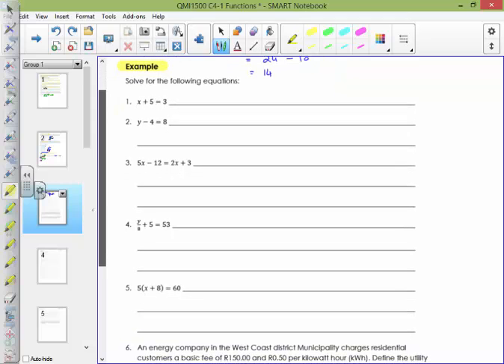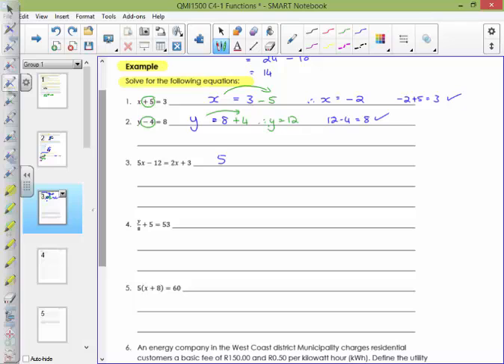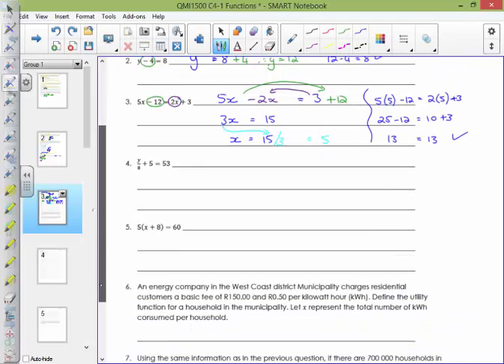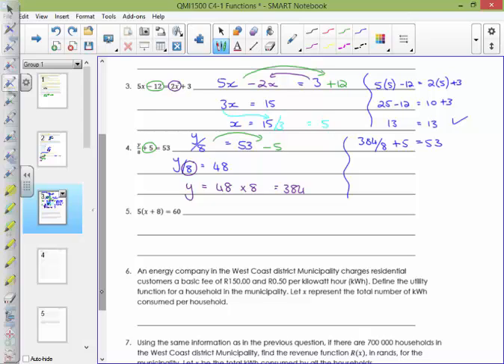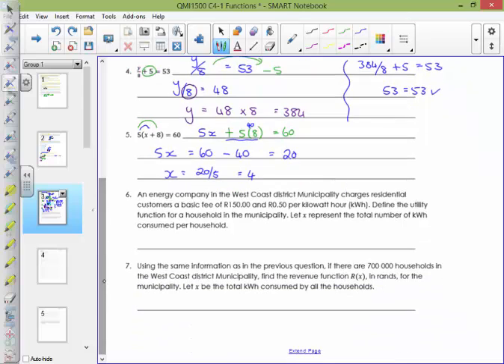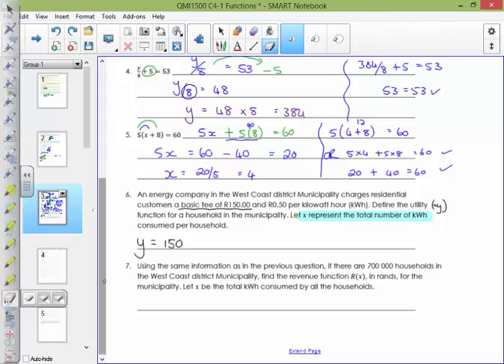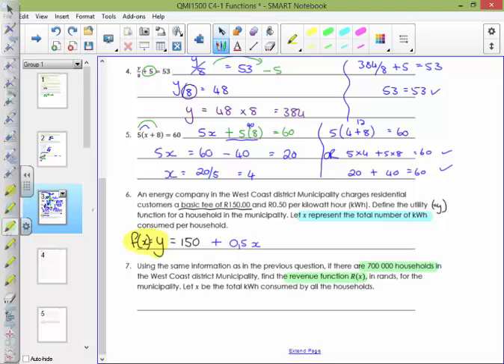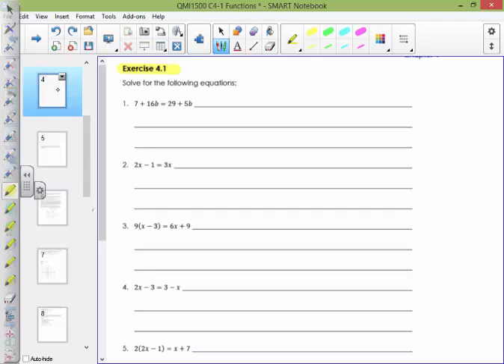QMI1500 - Demo Video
C4 2 Functions example